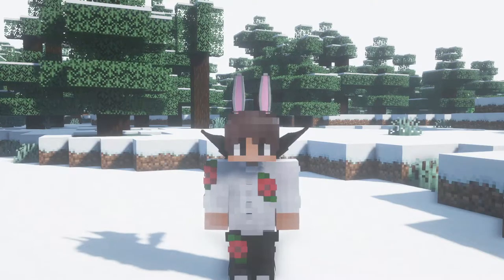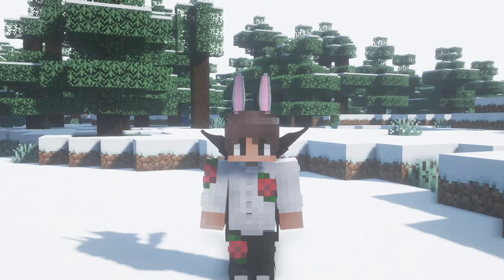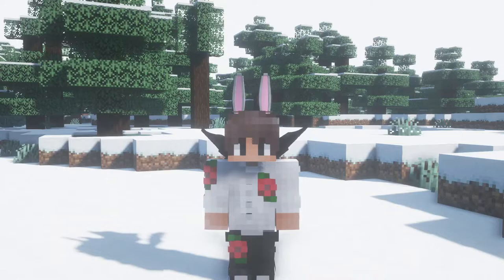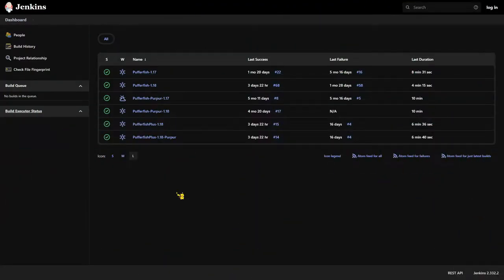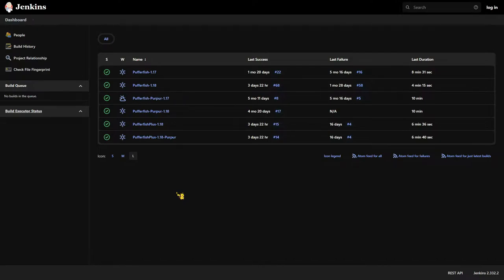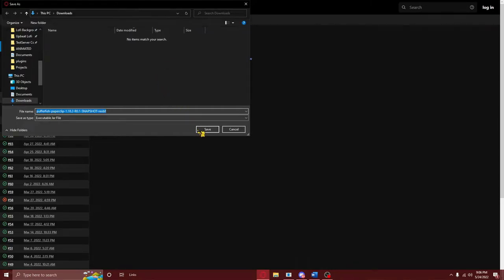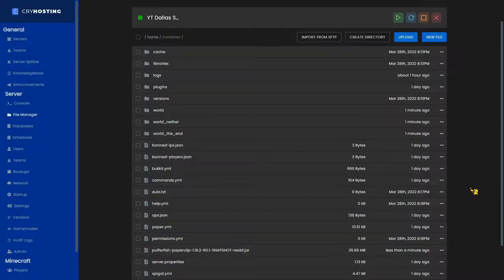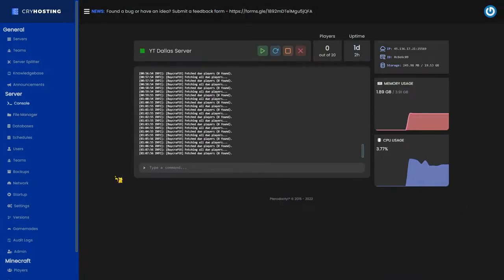The MOST OPTIMIZED Paper Fork (Pufferfish)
The MOST OPTIMIZED Spigot Fork (Pufferfish). In Today's Video, I show you how to install the most optimized paper fork onto your 1.18.1 Minecraft Server. This video shows you how to optimize your server the to it's limits, and will boost your server performance.

--add-modules=jdk.incubator.vector

CHAPTERS IN THIS VIDEO!
0:00 - Intro
0:45 - Context
1:27 - Pufferfish Install
2:26 - Server Configuration
3:07 - Outro

Specs:

🌟 Monitors 🌟

Acer Aspire SB220Q 75 Hertz Monitor (Front Monitor)

LG Flatron E2242 60 Hertz Monitor (Left Monitor)

🌟 PC Specs 🌟

ASRock B450M Pro4 Motherboard

GTX 1050 ti GPU

4x 8GB T-Force 3200mhz RAM

Hitachi 7200 RPM 2TB HDD

Game Settings:

FOV: 80

Brightness: Max

Sensitivity: 100%

My Hypixel Guild!

[SERIOUS]

Owned by: [MOD] Codies